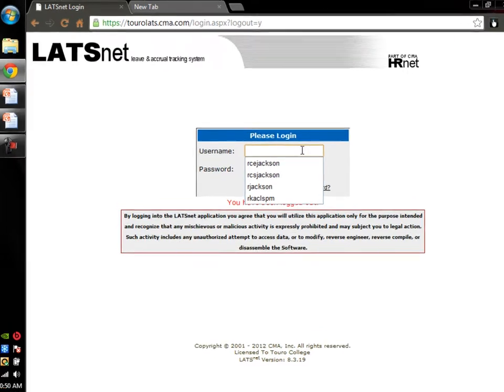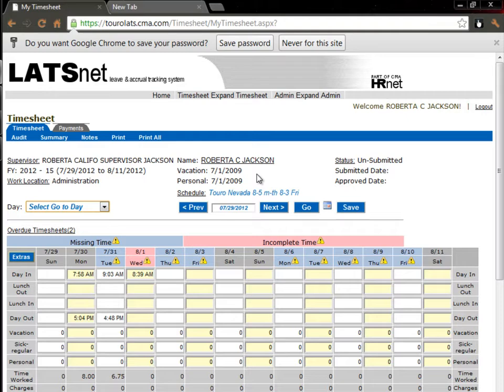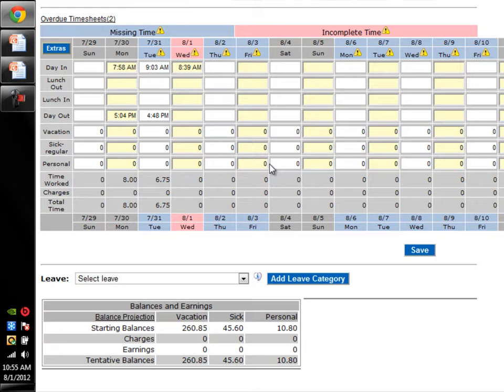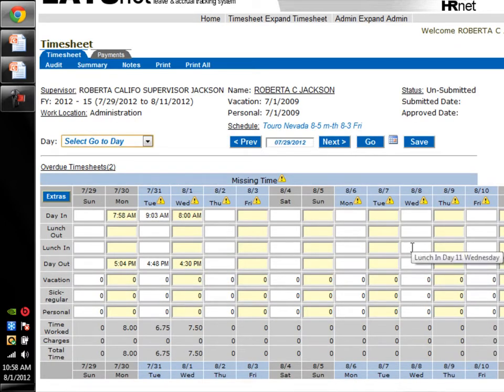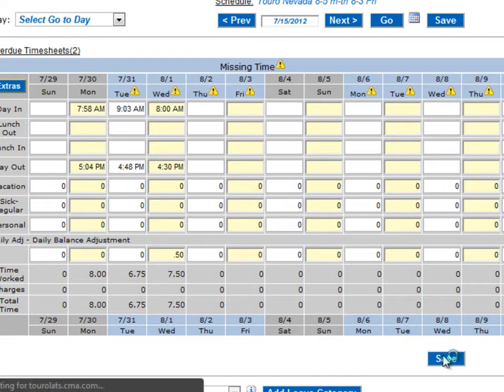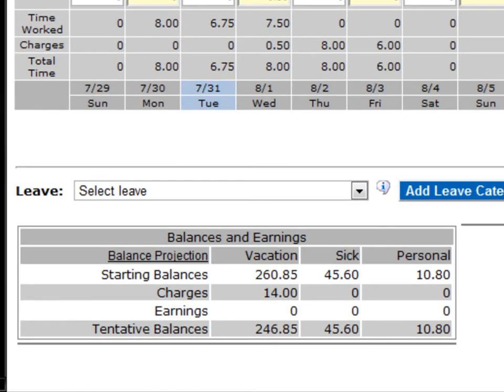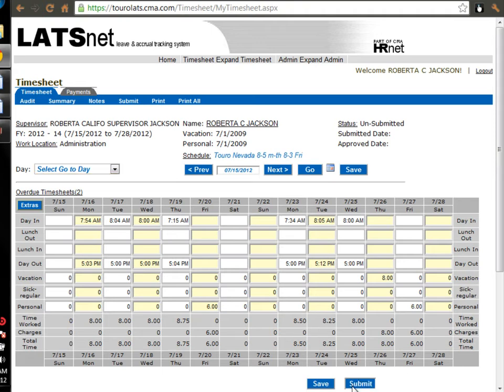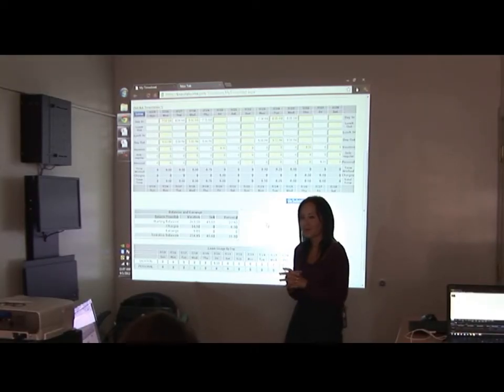2nd part... employee tutorial video for LATS